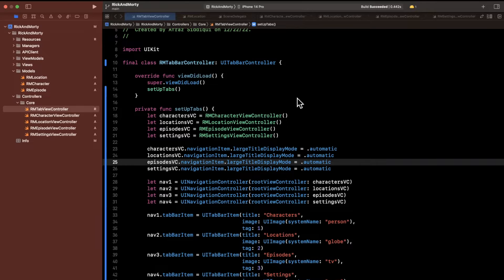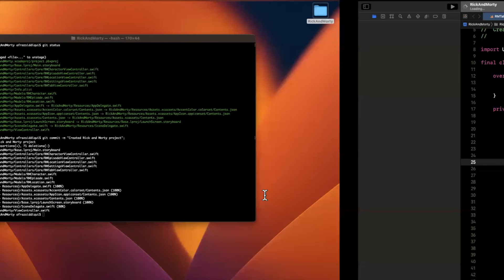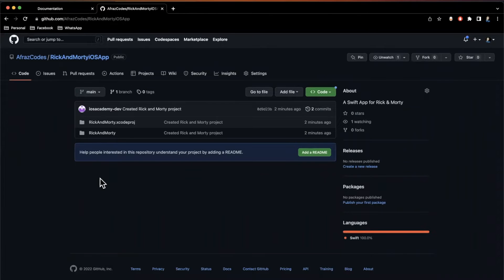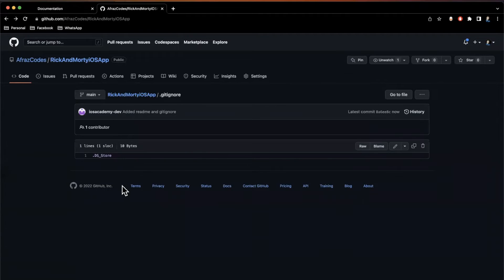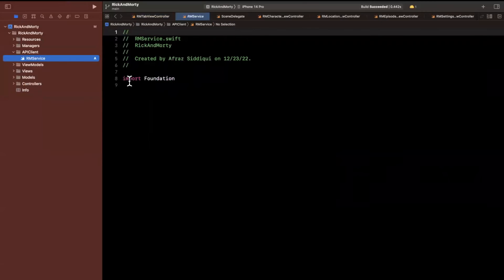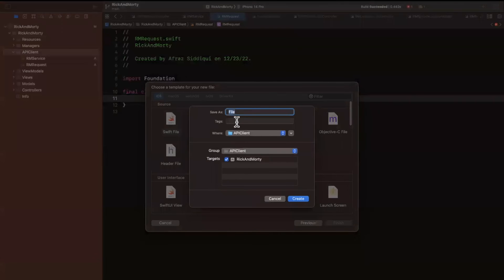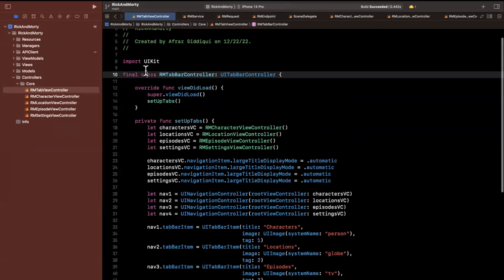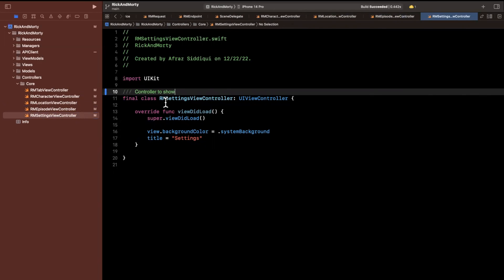Build FULL iOS App in Swift: Part 2 (Rick & Morty | 2023) – Source Control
In this video we will continue to build out the Rick and Morty iOS App. Specifically we will set up source control and learn briefly about github. We will also document our existing code and discuss how our API mechanics will work. By the end of the video you will understand git and source control. In addition to that you'll have great documented classes.